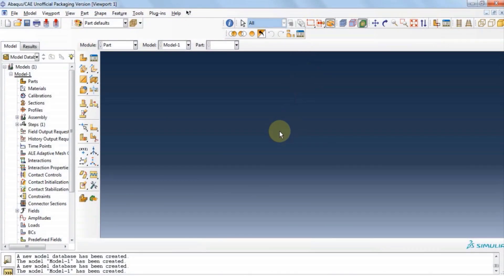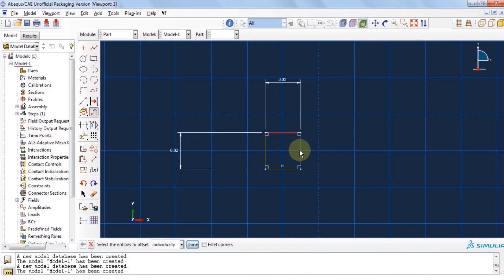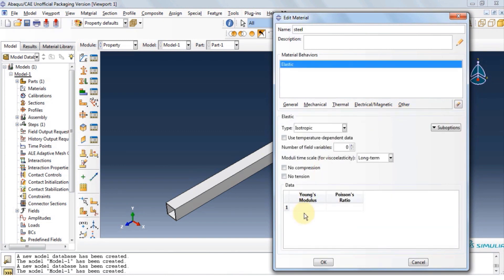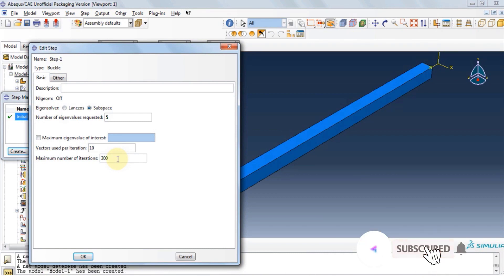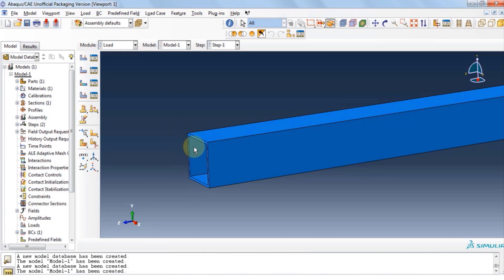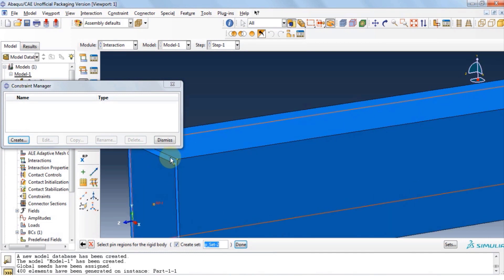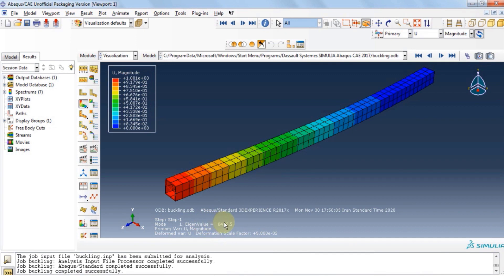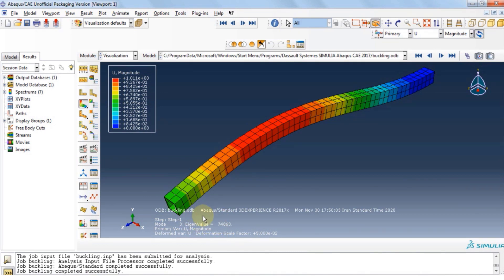Buckling Analysis of Beam with Abaqus|Introduction to Abaqus | Abaqus for Beginners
The focus of this video is on beam buckling analysis using Abaqus. We learn to analyze buckling in thin-wall tubes using Abaqus. Step by step procedure of buckling analysis is shown in Abaqus.